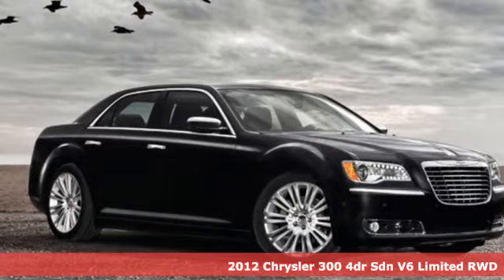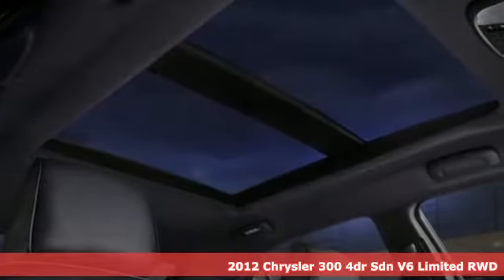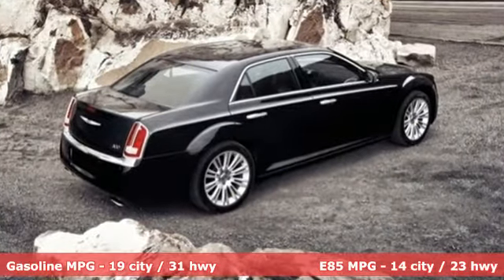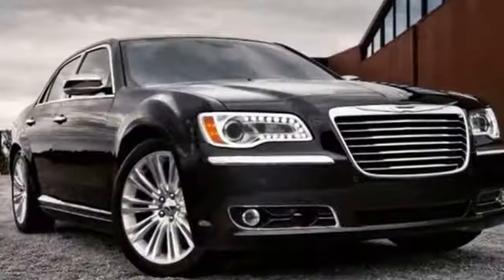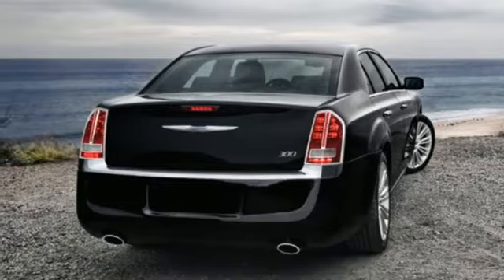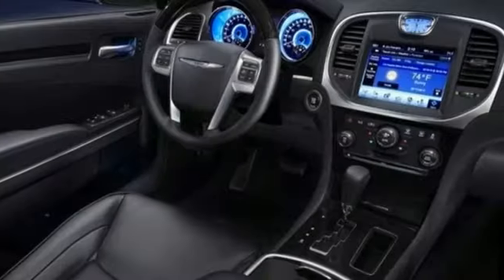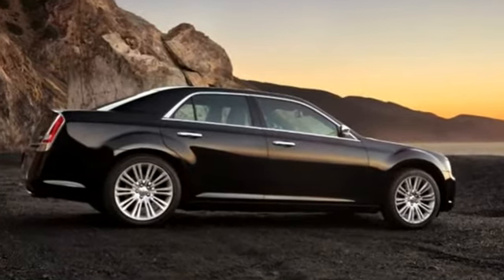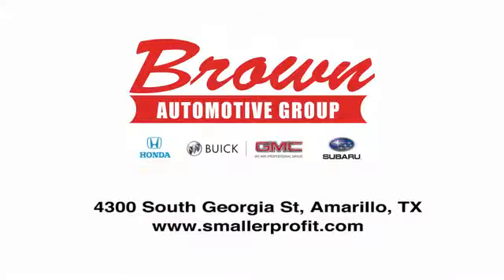2012 Chrysler 300 Amarillo TX Lubbock, TX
Year: 2012
Make: Chrysler
Model: 300
Trim: 4dr Sdn V6 Limited RWD
Engine: 3.6L V6 Cylinder Engine
Transmission: AUTOMATIC
Color: BRIGHT SILVER METALLIC
Interior: BLACK INTERIOR
Mileage: 164265
Stock #: S7270A
VIN: 2C3CCACG6CH311052
"EPA 31 MPG Hwy/19 MPG City! Heated Leather Seats, Bluetooth, iPod/MP3 Input, CD Player, Dual Zone A/C, Remote Engine Start, 3.6L V6 VVT ENGINE, 8-SPEED AUTOMATIC TRANSMISSION, Alloy Wheels, Satellite Radio, Back-Up Camera CLICK ME! THIS CHRYSLER 300 IS FULLY EQUIPPED 3.6L V6 VVT ENGINE (STD), 8-SPEED AUTOMATIC TRANSMISSION (STD) KEY FEATURES ON THIS 300 INCLUDE Leather Seats, Heated Driver Seat, Back-Up Camera, Satellite Radio, iPod/MP3 Input, Bluetooth, CD Player, Chrome Wheels, Remote Engine Start, Dual Zone A/C, Heated Seats, Heated Leather Seats MP3 Player, Remote Trunk Release, Keyless Entry, Steering Wheel Controls, Child Safety Locks. Chrysler Limited with Bright Silver Metallic exterior and Black Interior interior features a V6 Cylinder Engine with 292 HP at 6350 RPM*. THE CHRYSLER 300 IS BEST IN CLASS Shoppers who desire a comfortable, distinctly American sedan would do very well to put the 300 on their list. -- Consumer Guide. Great Gas Mileage: 31 MPG Hwy. WHO WE ARE Brown Buick GMC Subaru, conveniently located in Amarillo at 4300 South Georgia is just a short distance away for all Lubbock and surrounding area drivers. Brown Buick GMC Subaru has an outstanding reputation, because we truly do put the customer first. We know that most people take tremendous pride in what they drive, so we are dedicated to delivering a level of satisfaction that is unmatched in the industry. INTERNET PRICE REFLECTS ALL REBATES AND INCENTIVES. Horsepower calculations based on trim engine configuration. Fuel economy calculations based on original manufacturer data for trim engine configuration. Please confirm the accuracy of the included equipment by calling us prior to purchase.

Sales Hours:
8:30am - 8:00pm
Monday through Saturday
Closed
Sunday

Service Hours:
7:00am - 6:00pm
Monday through Friday
8:00am - 2:00pm
Saturday
Closed
Sunday

Address:
4300 S. Georgia